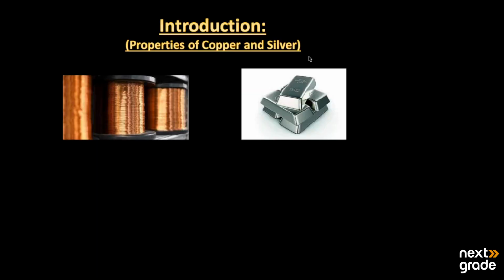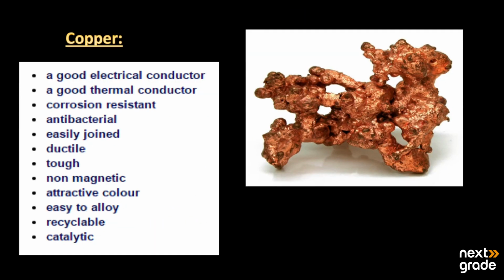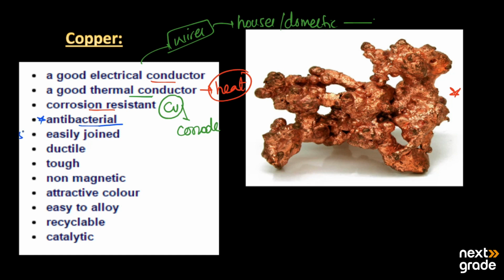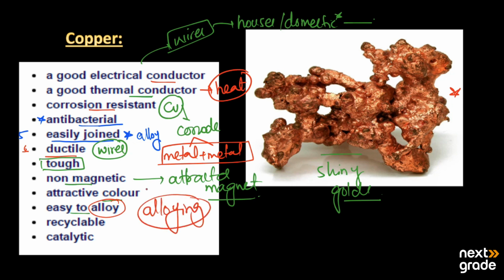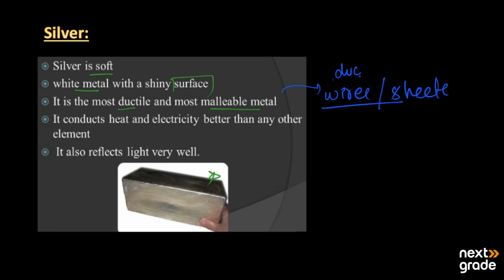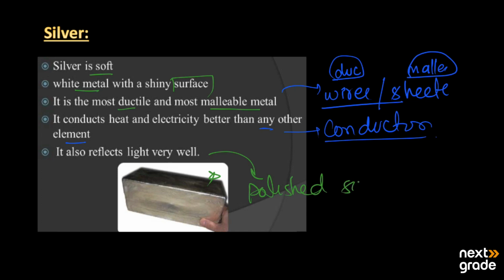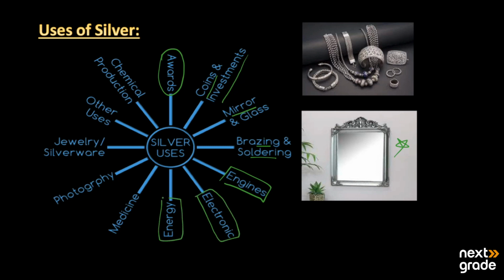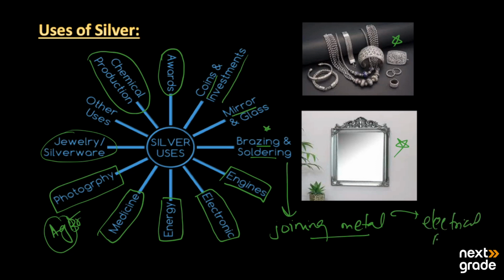Properties of Copper and Silver: Unraveling Elemental Attributes | Grade 9 Chemistry | Lecture 10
Explore the distinctive properties that define copper and silver as essential elements. This Grade 9 Chemistry lecture provides comprehensive insights into the physical, chemical, and practical characteristics of these valuable metals. Gain a deeper understanding of their applications in various industries and their significance in everyday life.